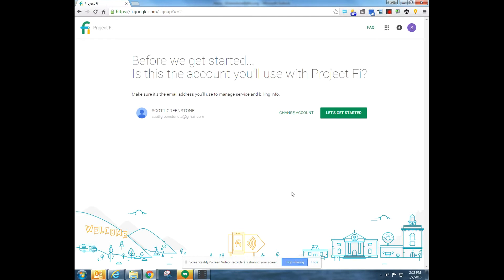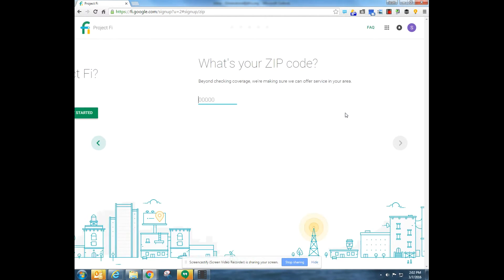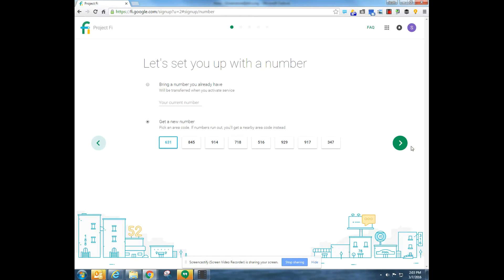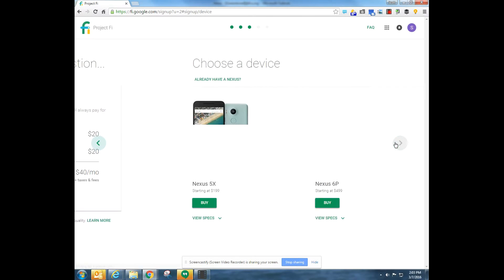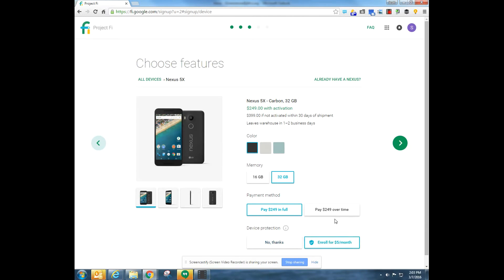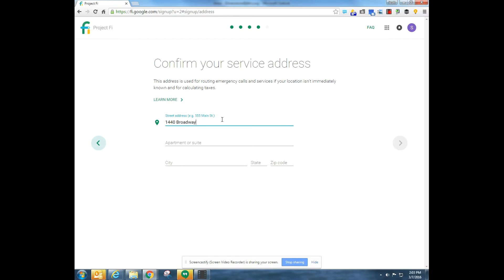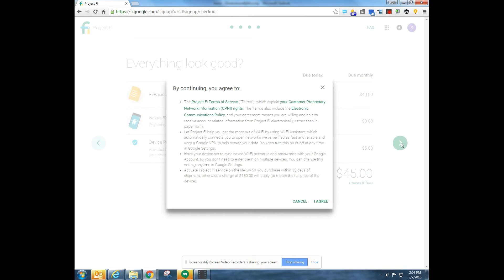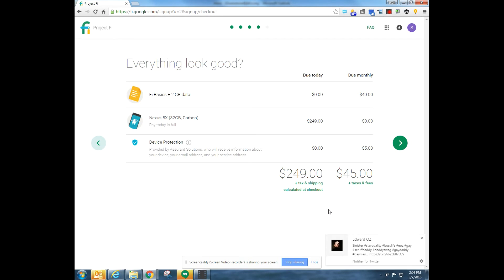Project Fi: How To Sign Up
Now that Project Fi is no longer invite only, here is a step by step of how to sign up.